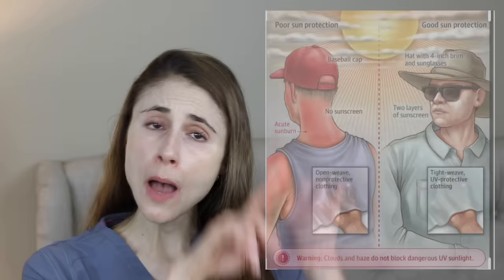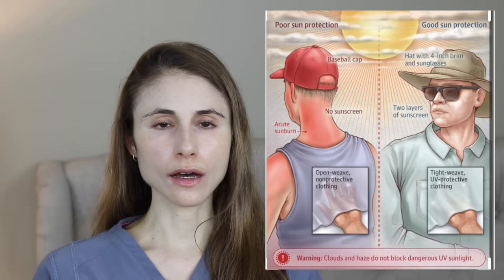SUNSCREEN CHEMICALS IN THE BLOOD: JAMA STUDY EXPLAINED| DR DRAY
TODAY I ANSWER YOUR QUESTIONS ABOUT THE RECENT JAMA STUDY DEMONSTRATING SYSTEMIC ABSORPTION OF CHEMICAL SUNSCREENS.

💜REFERENCES
Matta  MK, Zusterzeel  R, Pilli  NR,  et al.  Effect of sunscreen application under maximal use conditions on plasma concentration of sunscreen active ingredients: a randomized clinical trial  [published online May 6, 2019].  JAMA.
Schneider  SL, Lim  HW.  Review of environmental effects of oxybenzone and other sunscreen active ingredients.  J Am Acad Dermatol. 2019;80(1):266-271.
Yeager  DG, Lim  HW.  What’s new in photoprotection: a review of new concepts and controversies.  Dermatol Clin. 2019;37(2):149-157.
Hayden  CGJ, Roberts  MS, Benson  HA.  Systemic absorption of sunscreen after topical application.  Lancet. 1997;350(9081):863-864.
Calafat  AM, Wong  L-Y, Ye  X, Reidy  JA, Needham  LL.  Concentrations of the sunscreen agent benzophenone-3 in residents of the United States: National Health and Nutrition Examination Survey 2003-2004.  Environ Health Perspect. 2008;116(7):893-897.
US Food and Drug Administration (FDA). Nonprescription sunscreen drug products—safety and effectiveness data. August 2018. Accessed May 9, 2019.
Petersen  B, Wulf  HC.  Application of sunscreen—theory and reality.  Photodermatol Photoimmunol Photomed. 2014;30(2-3):96-101.
US Food and Drug Administration (FDA). From our perspective: helping to ensure the safety and effectiveness of sunscreens. November 2016. Accessed MAY 5, 2019.
US Food and Drug Adminisration (FDA). Summary Minutes of the Nonprescription Drugs Advisory Committee (NDAC) Meeting, September 4-5, 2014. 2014. Accessed May 5, 2019.
Sharfstein  JM.  A spotlight on sunscreen regulation.  N Engl J Med. 2015;373(2):101-103.
Califf  RM, Ostroff  S.  Sunscreen and the FDA.  N Engl J Med. 2015;373(2):197.
US Food and Drug Administration. Sunscreen drug products for over-the-counter human use: proposed rule. February 2019. Accessed May 7,, 2019.
Food and Drug Administration, HHS.  Sunscreen drug products for over-the-counter human use: final monograph.  Fed Regist. 1999;64(98):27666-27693.
American Academy of Dermatology (AAD). Sunscreen FAQs. 2018. Accessed April 6, 2019.
American Cancer Society (ACS). Cancer Facts & Figures 2019. Published 2019. Accessed April 6, 2019.